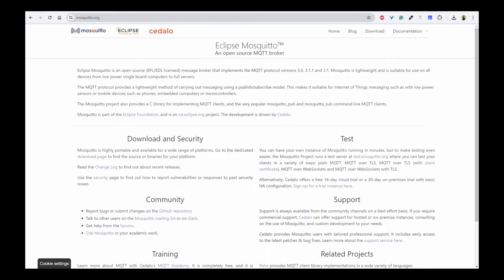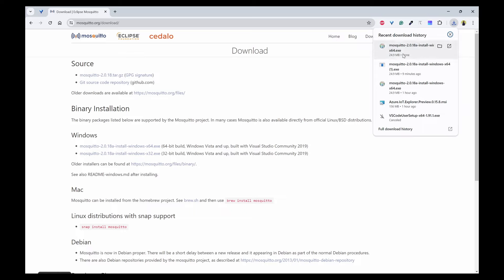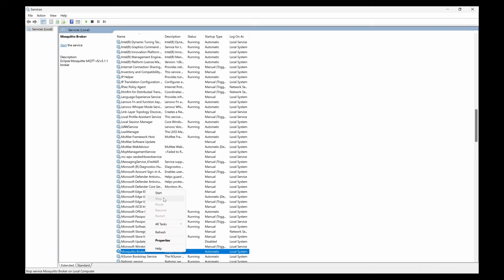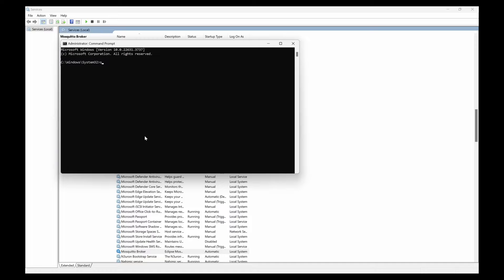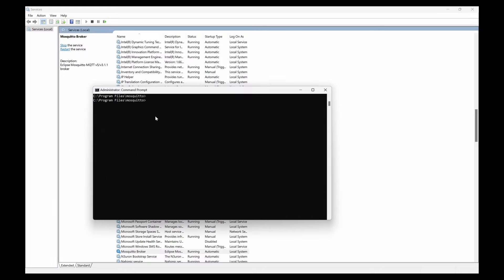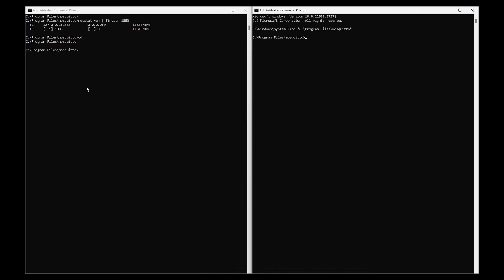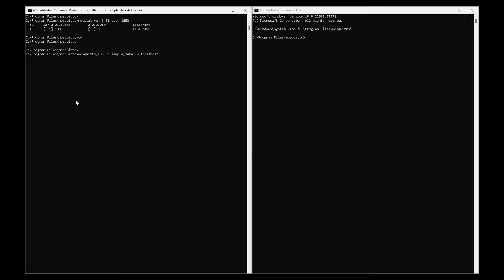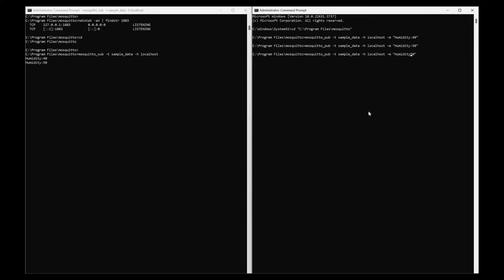How to install Mosquitto MQTT Broker on Windows | Send and Receive MQTT Messages in 5 minutes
In this video, we will look into how to install the Mosquitto MQTT broker and run it as a service in Windows.